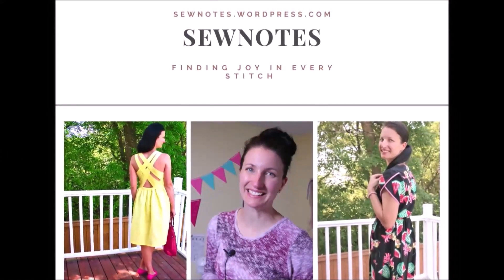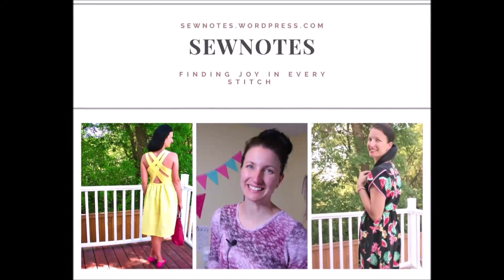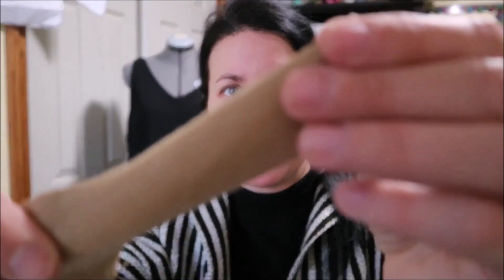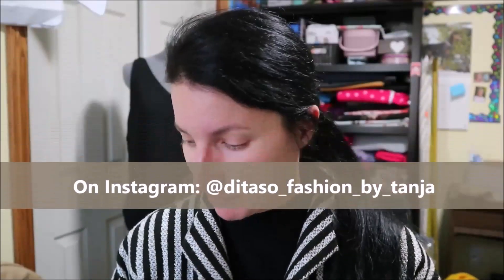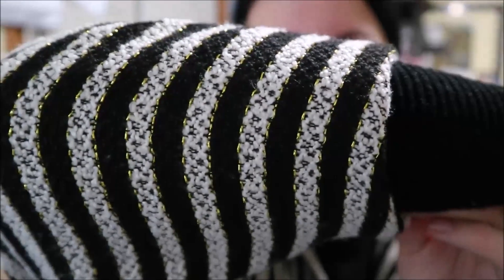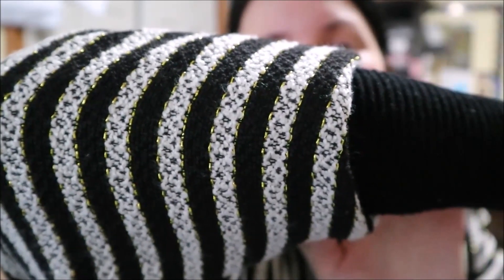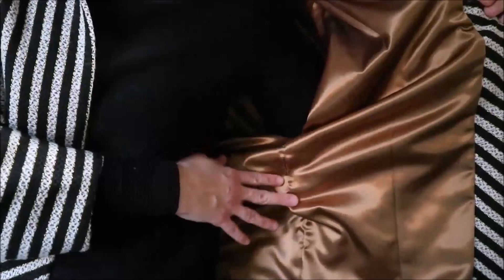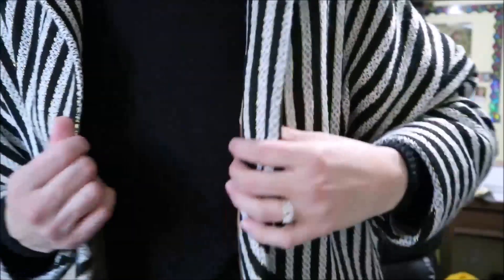First Make of 2021!! Sapporo Coat Pattern Review | Papercut Patterns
Hello,
Here we have my very first sewing make of 2021!  I knew I needed to start 2021 with a strong make and here we have it!

Main fabric was given to me by Minerva in exchange for a blog post.  All opinions are my own.

Lining fabric from Fabricville.  I purchased the lining fabric and the PDF pattern.